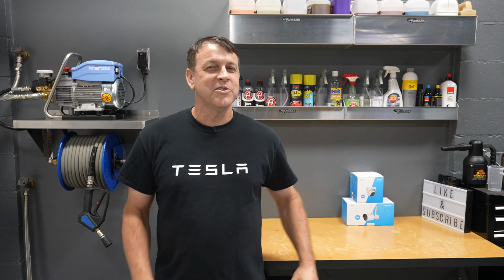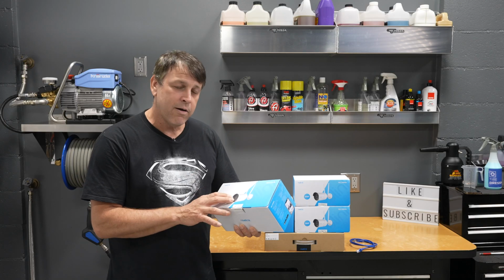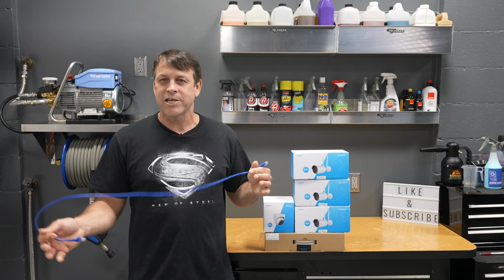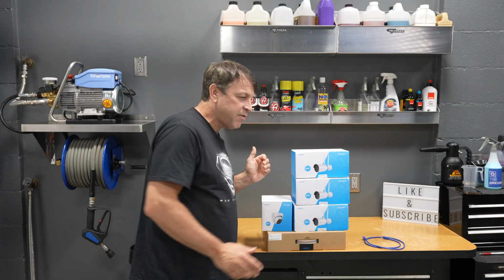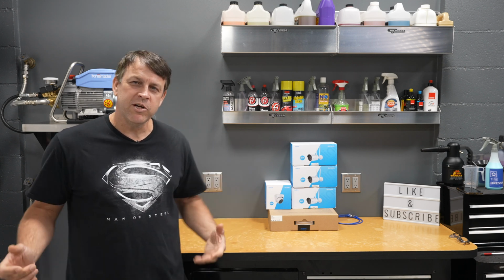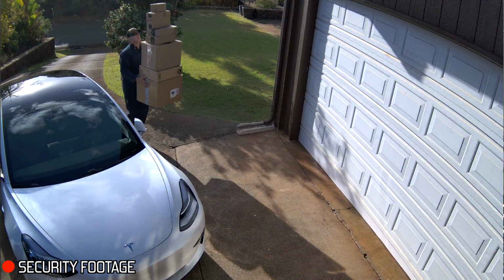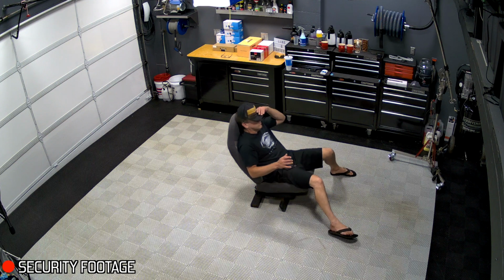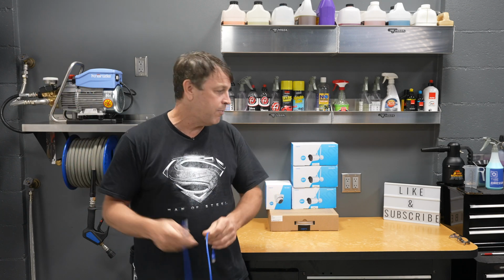YOU NEED SECURITY CAMERAS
Protect Your Valuables. Security cameras are an essential part of home security. They provide peace of mind when you are not home as well as the ability to monitor areas of your property for things such as package deliveries etc. I will demonstrate the many uses of these high quality cameras in a fun way. I hope you enjoy the video. I choose Reolink cameras to install due to the affordable cost and great quality. They are easy to hook up and offer many different options to suit your needs. Reolink offers a great line of WIFI security cameras as well as wired security cameras.

2 RLC-510WA WIFI cameras
1 E1 Pan Tilt Zoom for indoor monitoring

00:00 Intro
07:06 Delivery Guy
08:04 Bad Guy
08:58 Beer Drinkers
09:30 Delivery Guy 2
09:45 Sleepy Employee
10:35 Final Thoughts